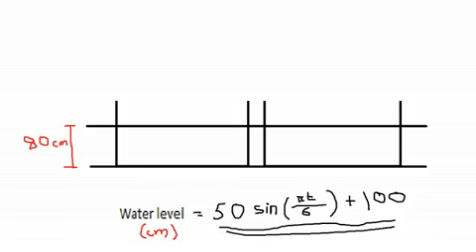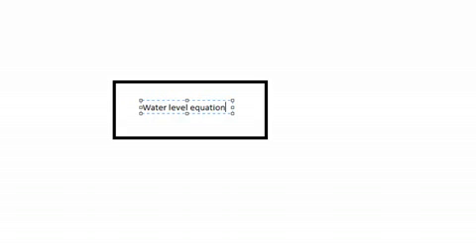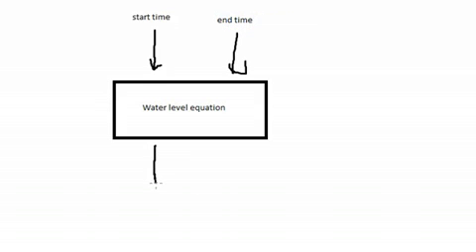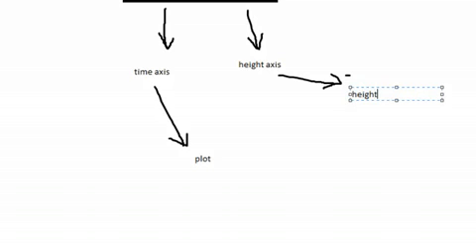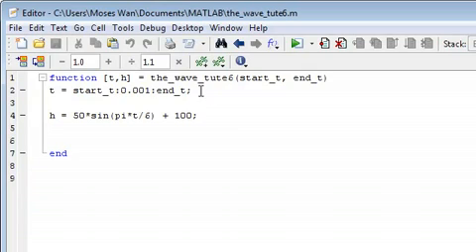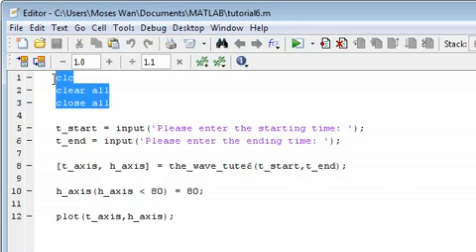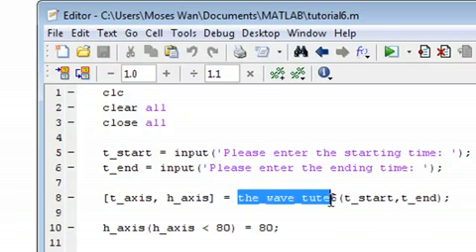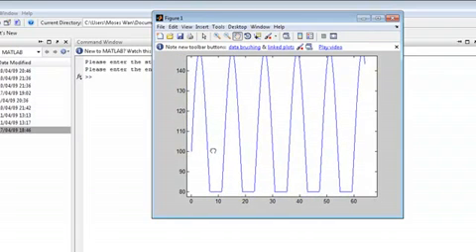MATLAB Tutorial Part 6 Example Plastic Bottle on Water EngEgy com